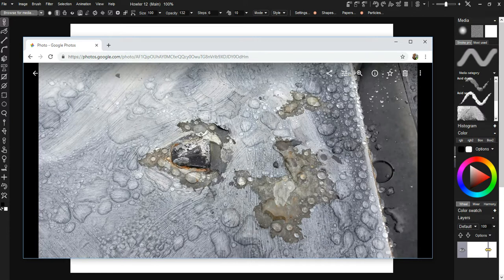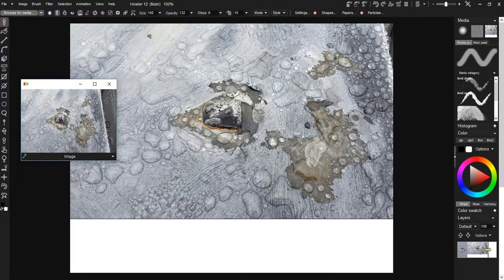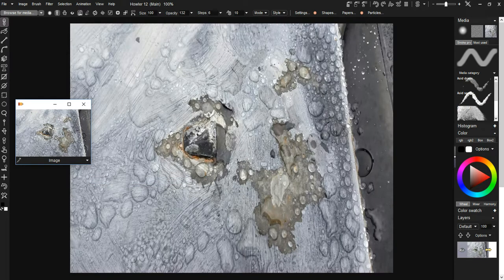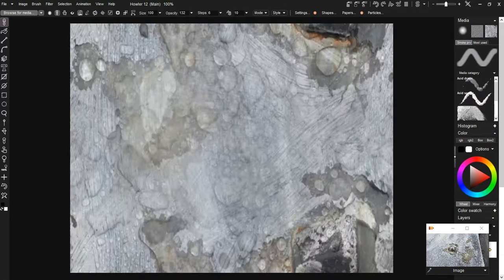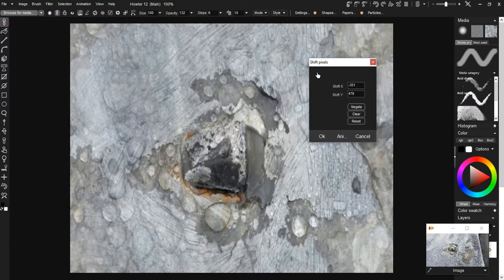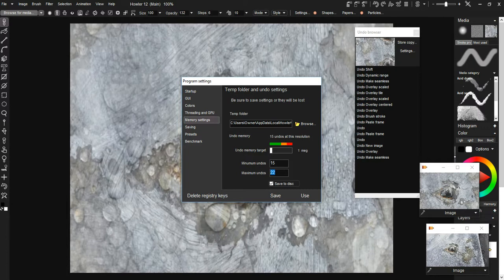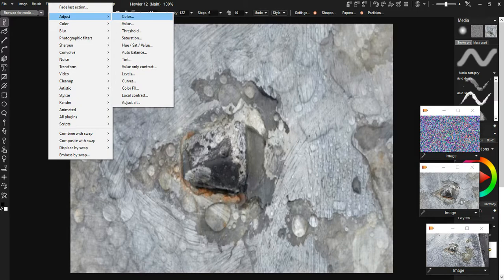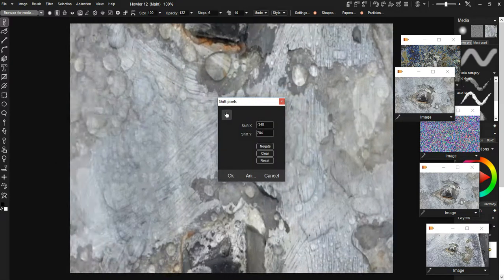Filters - part 1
Here is a view at some of the many filters that do many different fancy things.

No post processing the audio. And the video capture. COming in 10-minute parts. Possibly with missing parts.